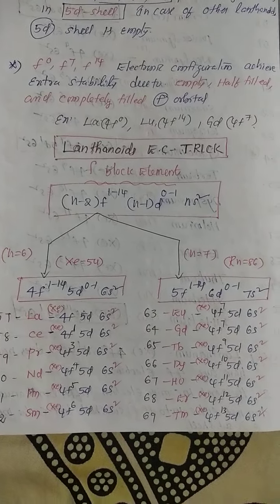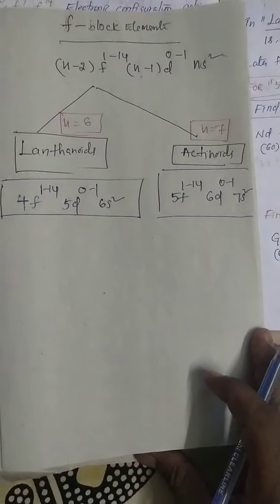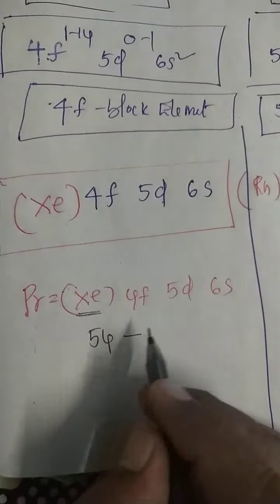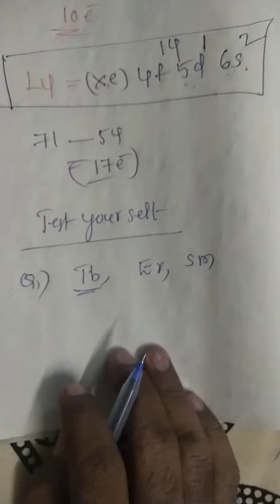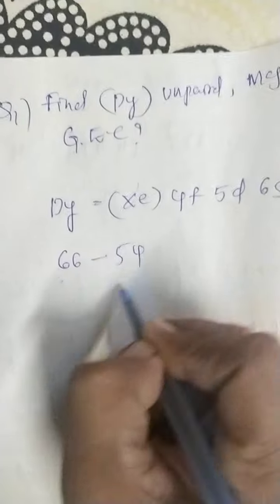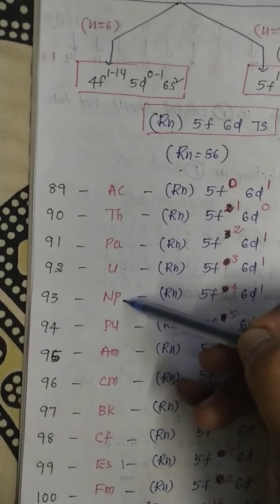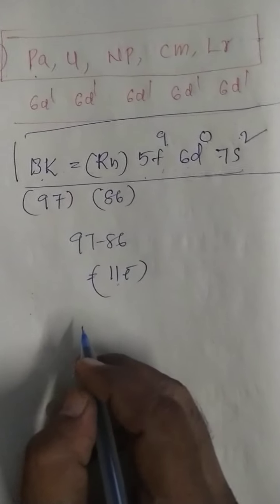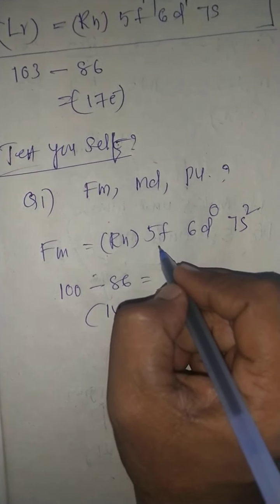f- block elements - 2 (PS)